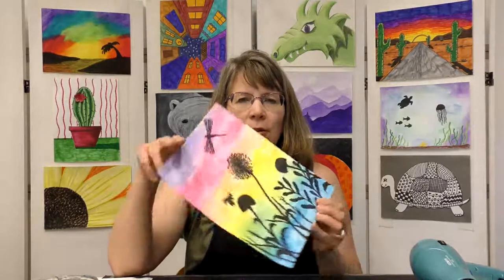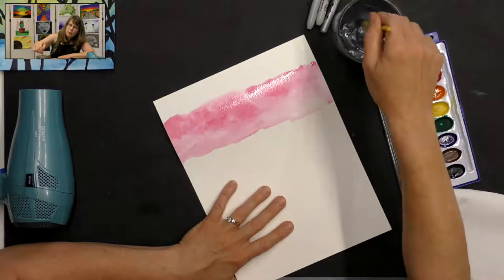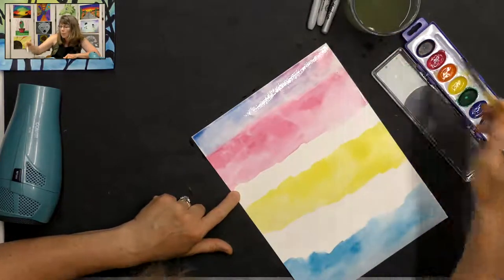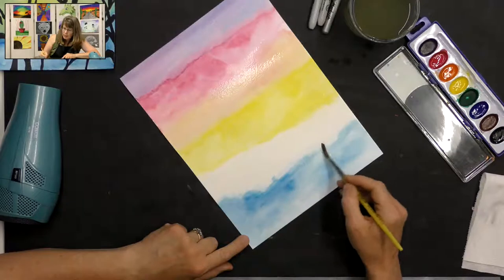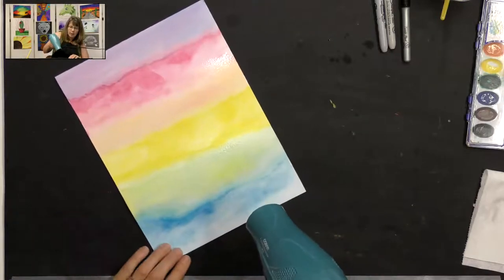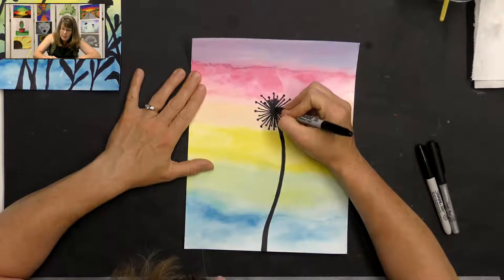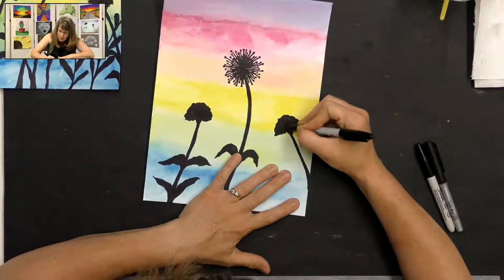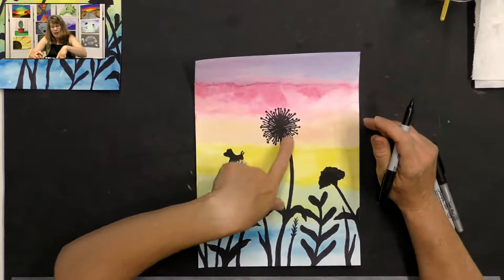Colorful Nature Watercolor Silhouette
Learning Goals:
*Mixing primary colors
*Learn a watercolor technique
*Arrange objects of nature in a composition
*Create silhouette images
Materials List:
*Watercolor paper (paper that indicates it can be used for watercolor painting)
*Watercolor paints
*Paintbrush
*Cup of water
*Paper towel
*Black Sharpie
*Hair dryer or small fan (to help dry the paint faster)
*Pictures of plants, flowers, and insects